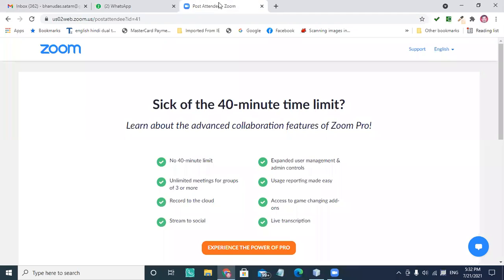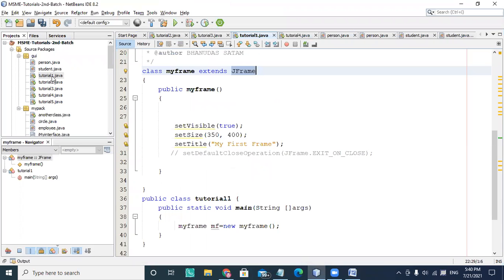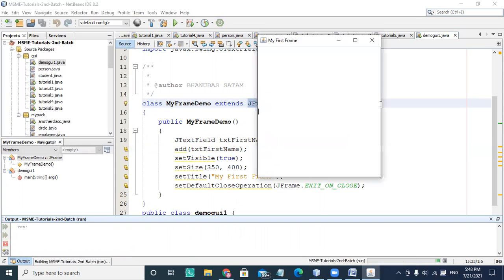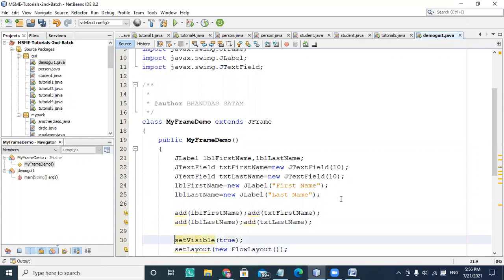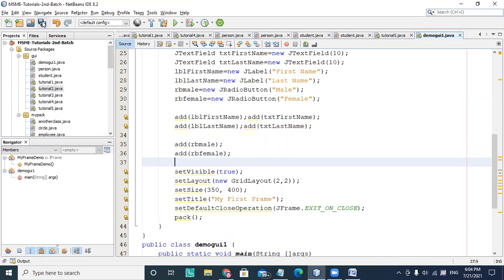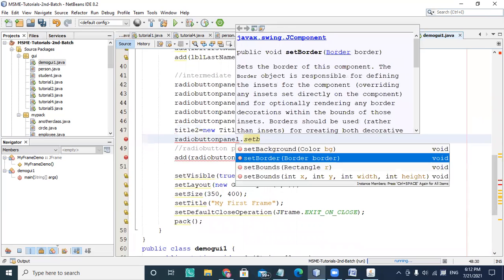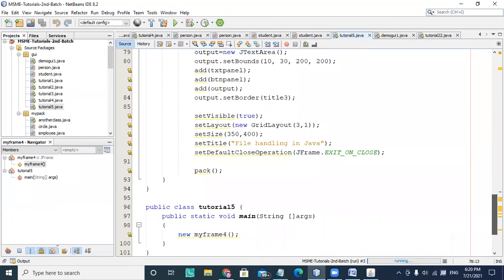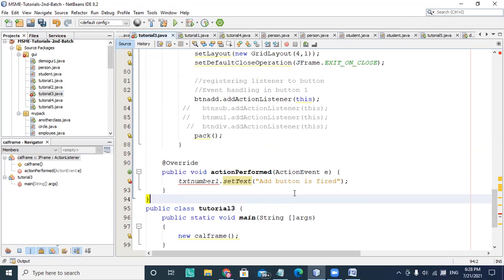16 Introduction to GUI Swing